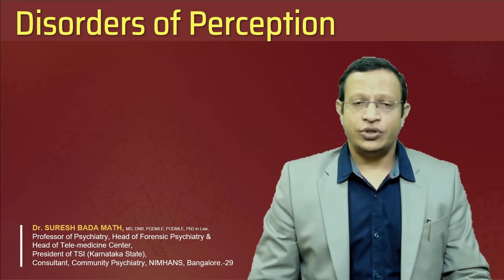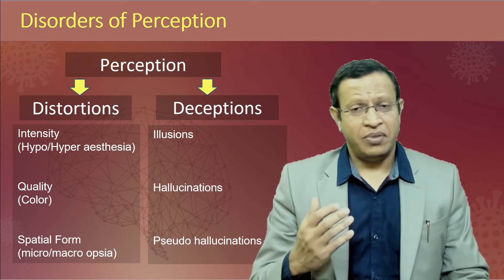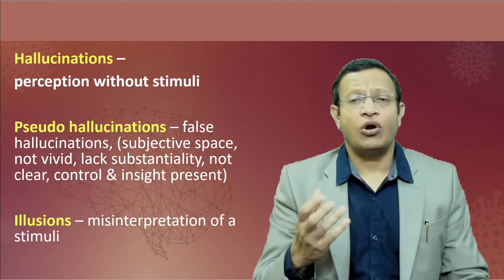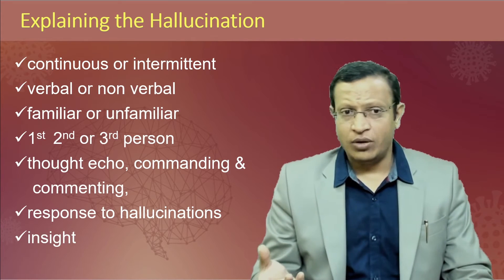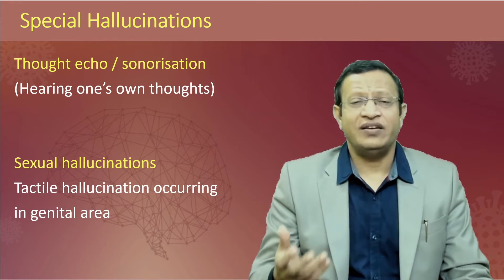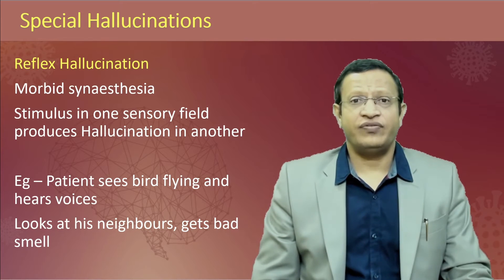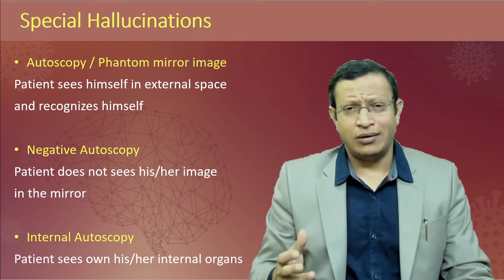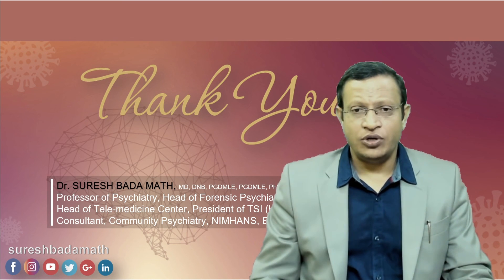Disorders of Perception (Disorders of Hallucination) Different types of Hallucinations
Disorders of Perception (Assessment of Hallucinations) Different types of hallucinations. Perception is the process of becoming aware of what is presented through sensory organs. Disorders of perceptions can be classified into disorders of Distortions and disorders of Deception.

Disorders of deceptions are illusions, hallucinations, and pseudo-hallucinations. Hallucinations refer to perception without any obvious stimulus of the sensory organs, and these cannot be distinguished from reality. Illusions are misinterpretations of stimuli. Pseudo-hallucinations are sensory deceptions but considered by the person as subjective, not substantial, lacks clarity, not so vivid, and felt unreal unlike "true" hallucinations, which are considered real by patients.

In simple words, pseudo-hallucinations are subjective perceptions similar to hallucinations, with respect to their character but that differ from those because these do not have objective space reality, not so clear and vivid and presences of insight.